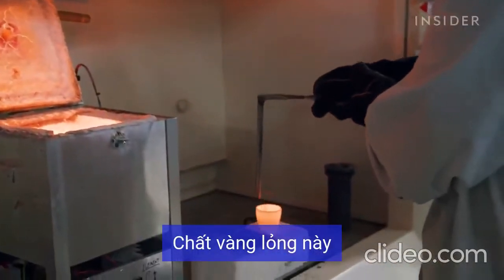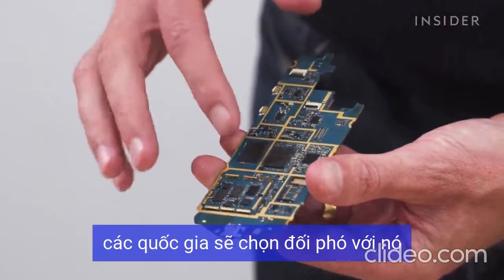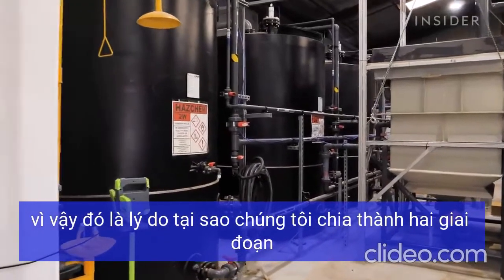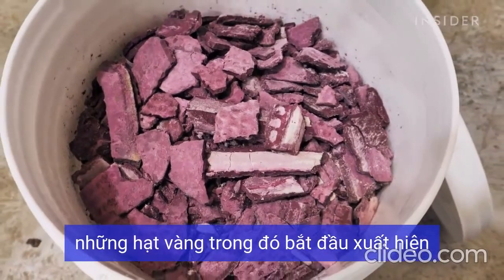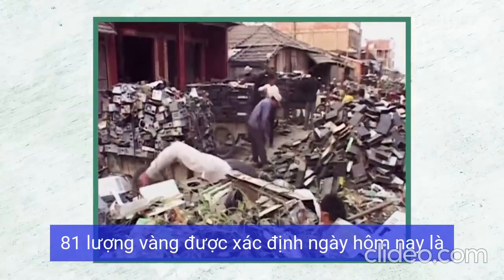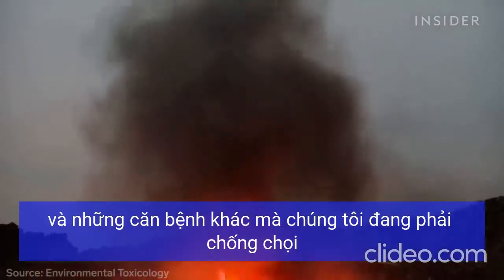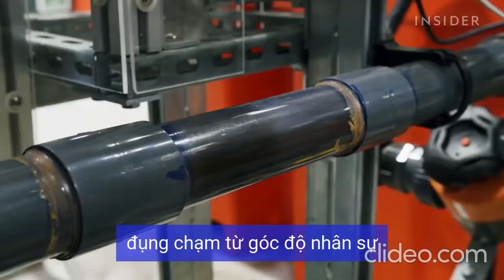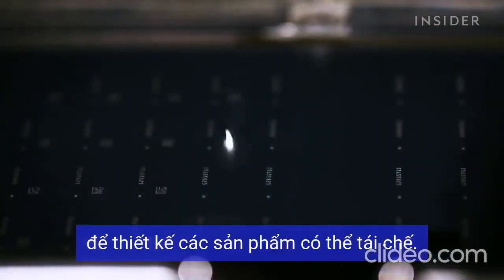Chiết Tách Vàng Từ Đồ Điện Tử Tin Học Cũ Hỏng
Vàng lỏng này đến từ một đống bảng mạch. Và ngày nay, có thể có nhiều vàng ở bãi rác hơn là trong mỏ. Nhưng thu được nó rất tốn kém
và quá trình gây này ô nhiễm, thường được thực hiện tại các bãi thải độc hại.
Các kim loại có giá có thể thu được bao gồm vàng, paladium, đồng và thiếc...

Ghi chú/Remark:
Hầu hết các video, hình ảnh đăng tải trên kênh này được sưu tầm, lược dịch từ nhiều nguồn. Nếu bất kỳ chủ sở hữu thấy có bất cứ vấn đề nào với clip hay hình ảnh của mình, vui lòng cho biết vào địa chỉ , tất cả sẽ được xóa ngay lập tức. Trân trọng cảm ơn!

Most of videos, photos uploaded on this channel are collected, translated from many sources. Thank you very much!